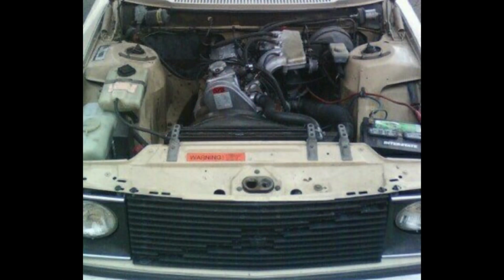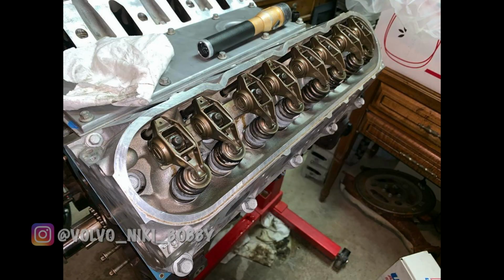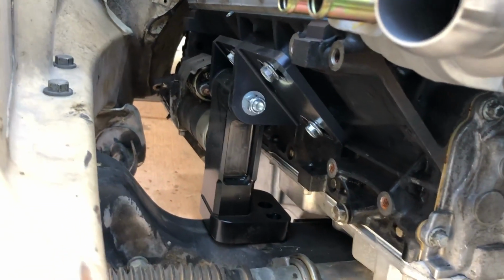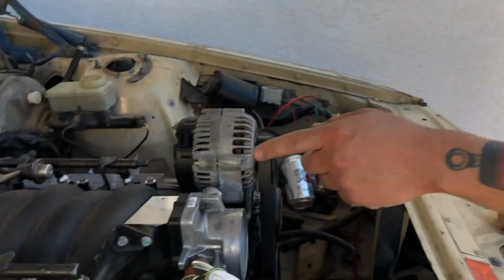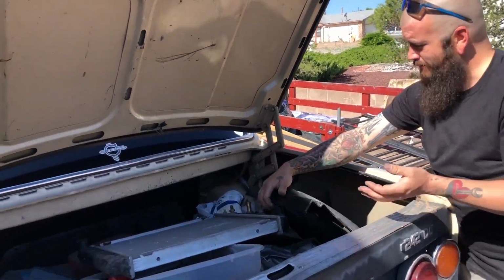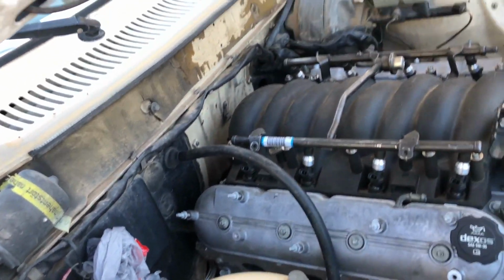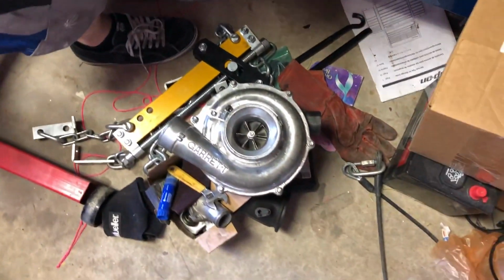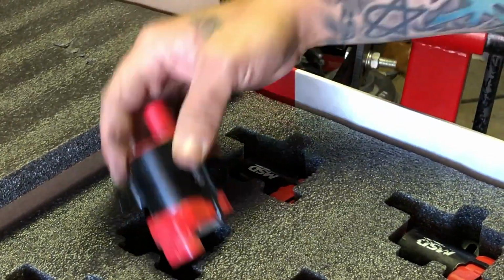Nik's 1978 Volvo 240 6.0 Chevy V8 Swap: Build Talk 🇸🇪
Nik has been working hard on his 1978 Volvo 242 flathood coupe, originally purchased from me with the B230ft in place of its original B21 K-Jet. I initially swapped to the turbo engine in what was my very first Volvo about a year after ownership; and I had a lot of fun with the ~150-ish horsepower spinny whoosh.

Now, Niko el magnifico has taken it to another level.

In this video we chat about his LQ4+LS1 V8 swap, how he pieced it together over the past year, and a special little bit at the end--so stay tuned for the whole thing!

Part two should be up just in time for christmas.